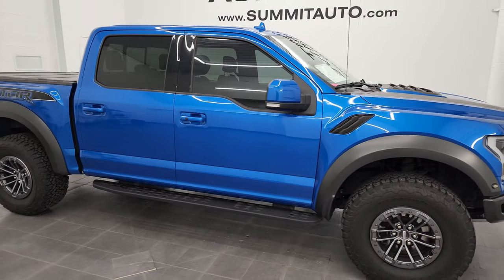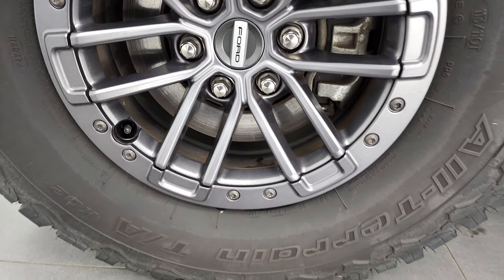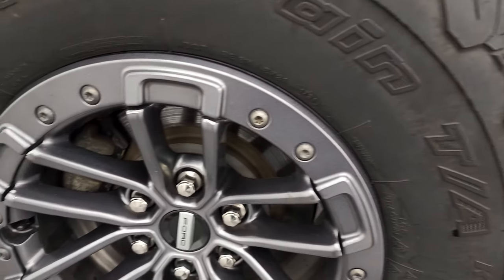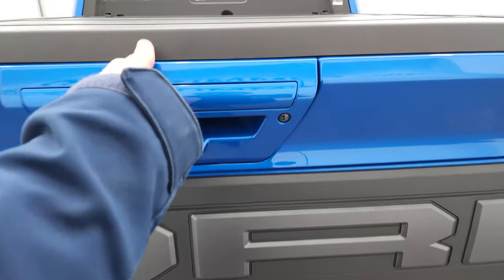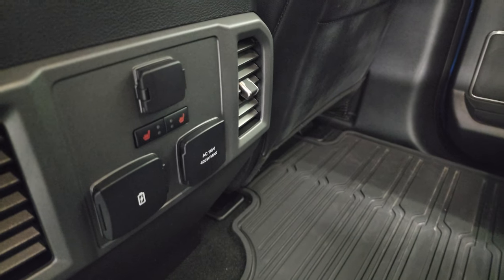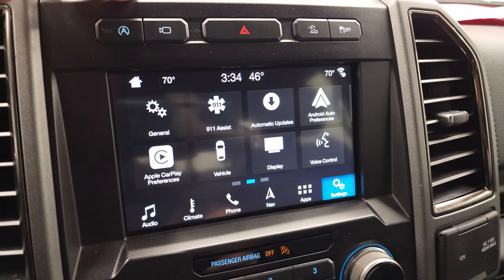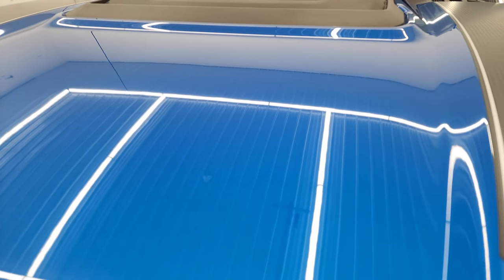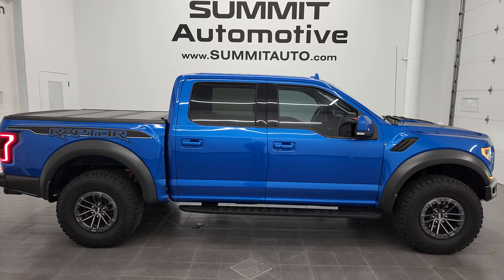2019 FORD F150 RAPTOR CREW SHORT 802A VELOCITY BLUE 4K WALKAROUND 1246XB SOLD!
This 2019 FORD F150 RAPTOR 802A PACKAGE IN VELOCITY BLUE METALLIC FOR SALE IN BEAVER DAM COLUMBUS WISCONSIN is the vehicle we did walk around review of today.

Thank you for checking out this video of this 2019 FORD F150 RAPTOR 802A PACKAGE IN VELOCITY BLUE METALLIC FOR SALE IN BEAVER DAM COLUMBUS WISCONSIN

STOCK: 1246XB
PRICE: $58,991
MILES: 79,952
MAKE: FORD
MODEL: F150
VIN: 1FTFW1RG5KFA75999
LOCATION: BEAVER DAM WISCONSIN, VANS ON 151

3.5 Liter DOHC Ecoboost Turbocharged V6 Engine, 450 Horsepower, Full Four Door Crew Cab, Short Box 5 1/2 Foot Shortbox, Raptor Luxury Package, Predator Stripes Raptor Side Graphics, Hood Graphics Package, Automatic Transmission Center Console Shifter, Turn Dial 4x4 Four Wheel Drive 4WD, Black Leather Seats with Raptor Embossed Backrests, Non Smoker, Dual Power Air Conditioned Ventilated and Heated Seats, Bucket Seats, Memory Driver's Seat, 2nd Row Heated Seats, Factory GPS Navigation System, Reverse Backup Camera Rearview Camera, Dual Rear Exhaust, 360-Degree Surround View Camera System, Blind Spot Monitoring with Rear Cross-Path Detection, Start / Stop Technology Start/Stop, Undercover Ultra Flex Hard Fold Up Tonneau Cover, Full Towing Package with Receiver Trailer Hitch, Wiring and Transmission Cooler Tow Package, 6 Upfitter Switches, Factory Brake Controller, Pro Trailer Backup Assist System, 7050 GVWR, Heated Power Mirrors with Blindspot Indicators, Power Fold in Power Mirrors with Built-in Directional Signals, Advancetrac with Roll Stability Control Traction Control, Trail Control System, 4.10 Gears with Limited Slip Differential, BF Goodrich All Terrain LT315/70 R17 Tires, Spray-in Bedliner, Bedrail Covers, Factory Cast Aluminum Running Boards with Protective Coating, LED Bed Lighting, LED Headlights, LED Running Lights, Reverse Sensors, Securicode Driver Side Doorcode Keyless Entry, Easy Fuel Capless Fuel Fill, Locking Tailgate, Power Drop Down Tailgate, Tailgate Step Assist Manstep, Fender Flares, AM / FM Radio Tuner, Sirius/XM Satellite Radio Capabilities Sirius / XM, Sync 8" Touchcreen Radio, FordPass Feature, B&O Premium Sound System, Microsoft SYNC System with Bluetooth, Hands-Free Audio System Blue Tooth, Android Auto Compatible, Apple Car Play Compatible, Factory Subwoofer, USB Jack Portable Audio Connection, Intelligent Access with Push Button Start, Keyless Entry with Factory Remote Start, Power Sliding Rear Window Rear Window Defroster, Adjustable Height Seatbelts, Driver and Passenger Front Air Bags, L.A.T.C.H. Child Safety System, Side Curtain Air Bags SRS Safety Restraint System, Heated Black Leather wrapped Steering Wheel with Molten Orange Center Stripe, Thumb Pads, and Multi-Function Capabilities, Dual Multi-Zone Climate Control , Power Adjustable Pedals, Factory SVT All Weather Flormats, Ambient Color Change Lighting, Air Conditioning AC, Cruise Control, Power Locks, Power Windows, Automatic Headlights Autolamp, Power Tilt/Telescope Steering Wheel, 110V / 400W Auxiliary Power Outlet, Velocity Blue Metallic,

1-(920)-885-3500 . Summit Auto Ford in Beaver Dam, Wisconsin also Proudly Serving Oshkosh, Madison, Milwaukee, Mayville and Waupun is a family owned and operated dealership since 1959. We take great pride in our new and used car and truck center with vehicles to fit everyone's budget. We have ON THE SPOT FINANCING. BAD CREDIT OR GOOD CREDIT, we work with many lenders to get you APPROVED AT THE MOST COMPETITIVE RATES. We provide AIRPORT TRANSPORTATION and NATIONWIDE DELIVERY OPTIONS. We are conveniently located on HWY 151 in Beaver Dam. Just Look For The TRUCKS ON 151. Now with two locations and over 600 vehicles in stock between our Beaver Dam and Fond Du Lac locations Summit Auto is sure to have the perfect vehicle to fit your needs! Advertised price does not include, tax, title, registration and service fee.

STOCK: 1246XB
PRICE: $58,991
MILES: 79,952
MAKE: FORD
MODEL: F150
VIN: 1FTFW1RG5KFA75999